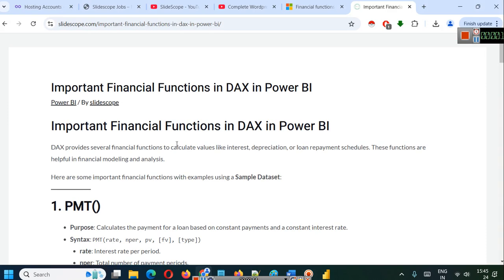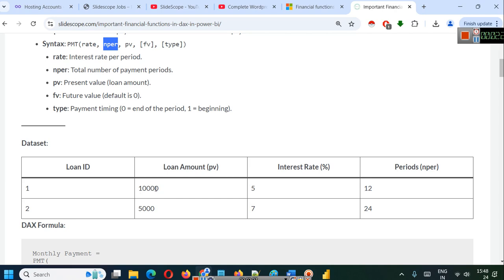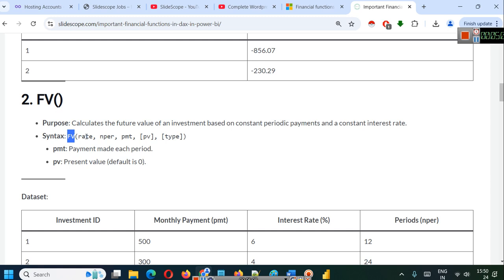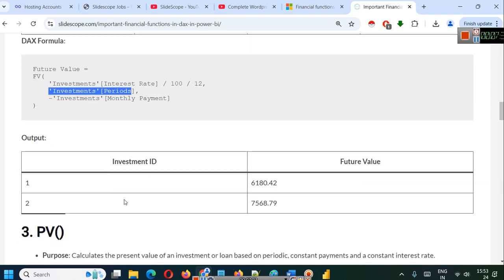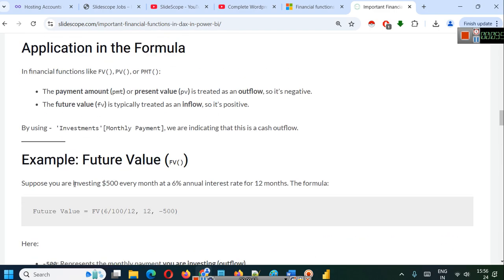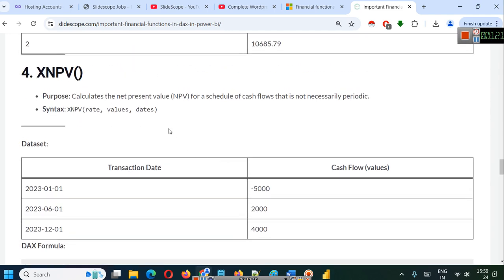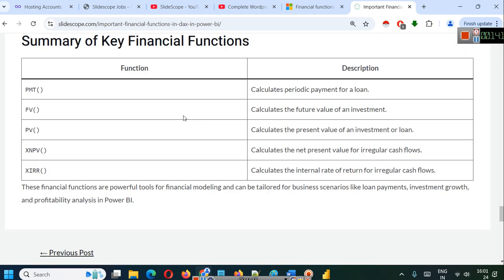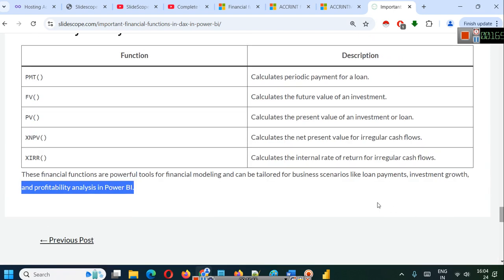Important Financial Analysis Functions in DAX in Power BI with Example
DAX provides several financial functions to calculate values like interest, depreciation, or loan repayment schedules. These functions are helpful in financial modeling and analysis.